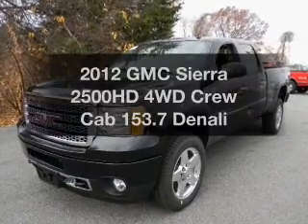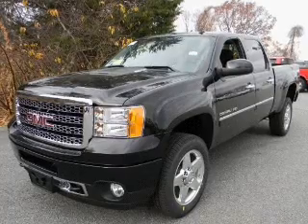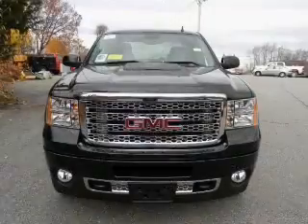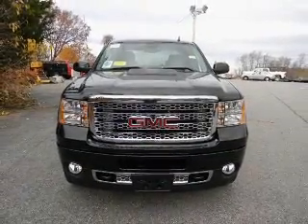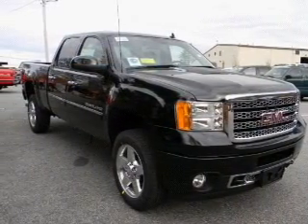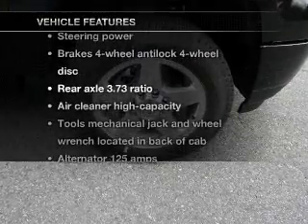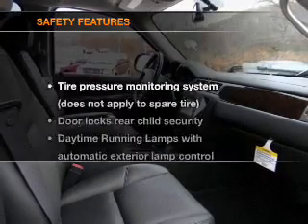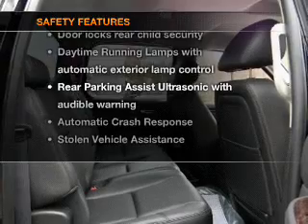2012 GMC Sierra 2500HD - Westboro MA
Year: 2012
Make: GMC
Model: Sierra 2500HD
Trim: 4WD Crew Cab 153.7 Denali
Engine: 6.6 liter 8 cylinder 32 valve DDI OHV Turbo Diesel
Transmission:
Color: Onyx Black
Mileage: 8
Address:
88 Turnpike Road